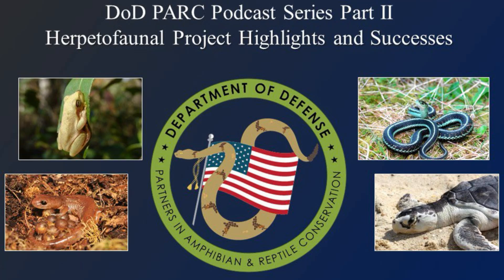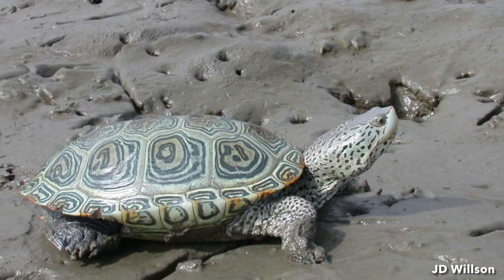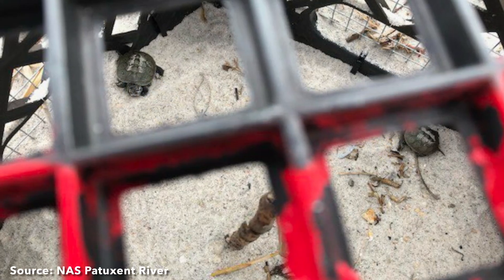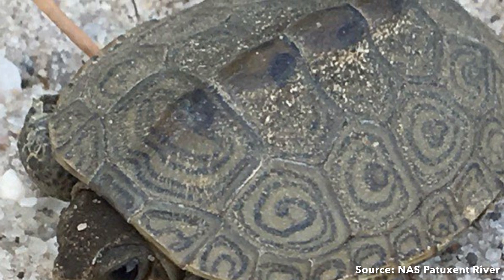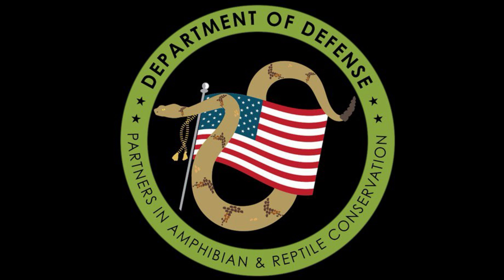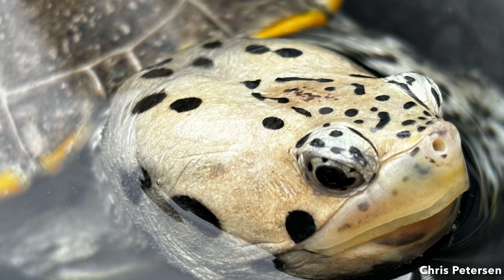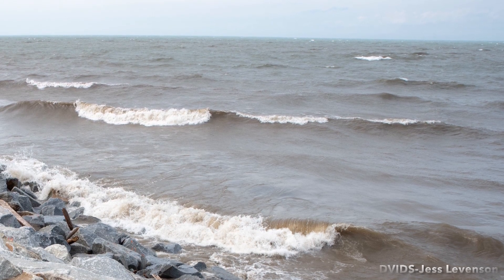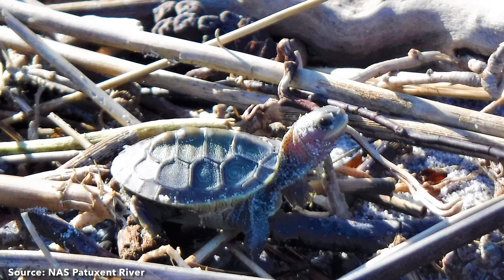Podcast: Diamond-backed Terrapin Nest Survey and Conservation at Naval Air Station Patuxent River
This is the fifth episode in DoD PARC's podcast series titled Herpetofaunal Project Highlights and Successes. The purpose of our podcast series is to highlight amphibian and reptile conservation, management, and research projects being conducted on military lands. The focus of this episode is on the nest surveys and conservation actions to protect the Diamond-backed Terrapin at Naval Air Station Patuxent River. Natural resources specialists Jackie Smith and Rebecca Stump discuss the purpose, goals, and results of this project and the benefits it has to recovering this species and supporting military readiness.